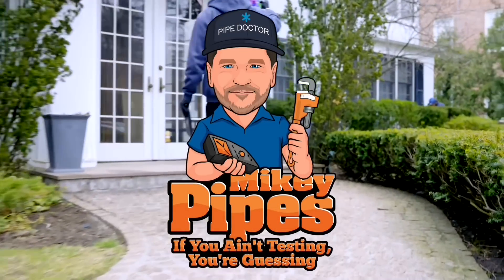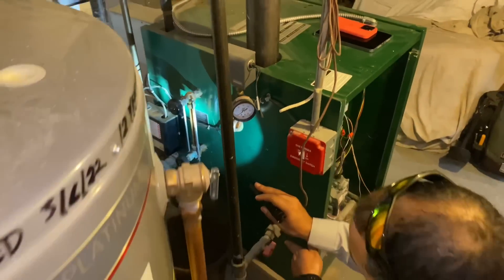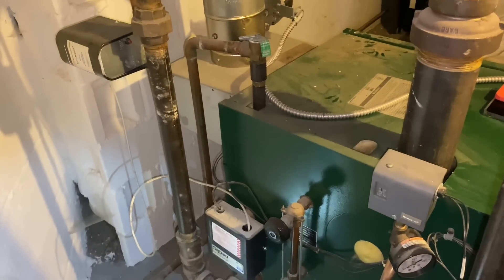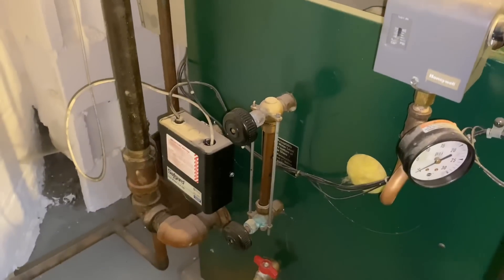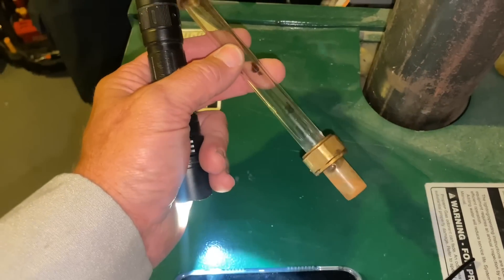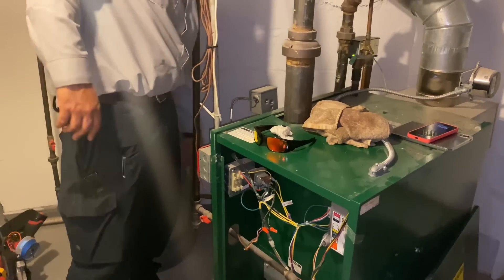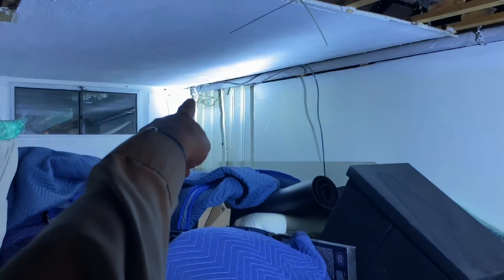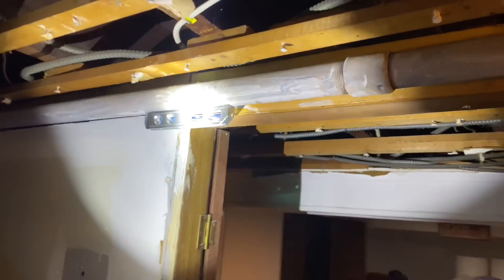Importance of Steam Heating System Piping & Insulation - Troubleshooting Guide to Banging Pipes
Clacking & Banging Pipes on your steam system? Are all those pipes important to peaceful co-existence between human and engineered steam heating system?
You Bet It Is! Call Long Island's ComfortSpecialist - Pipe Doctor Home Services & Mikey Pipes for any Plumbing or HVAC issues.

New oval raised silver stickers are from:
35 Victoria St. E, Unit 9
Alliston, Ontario L9R 1T3

Sticker Requests:
Name
Address

1010 Central Avenue, Unit B